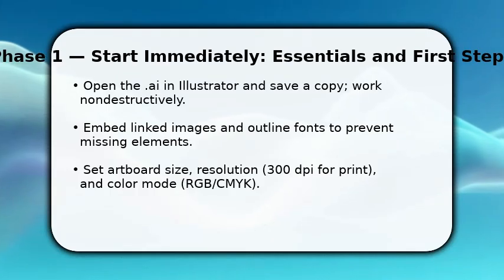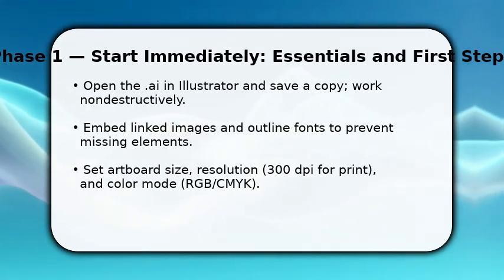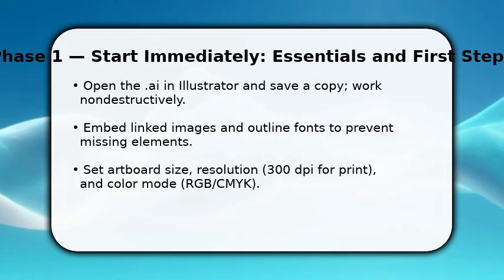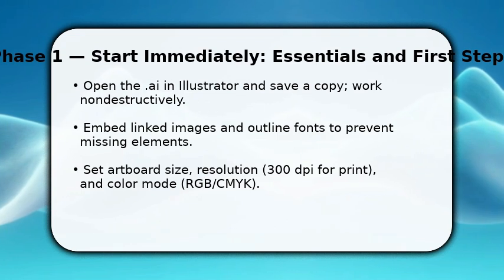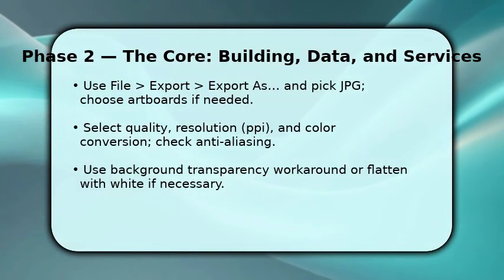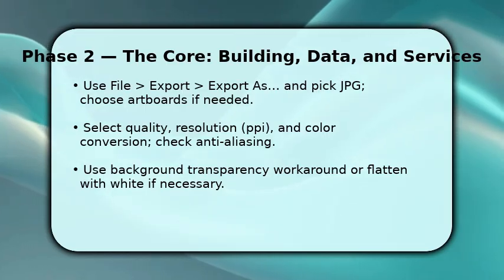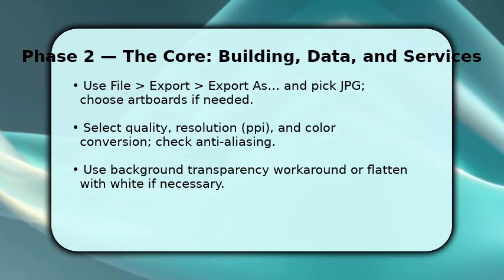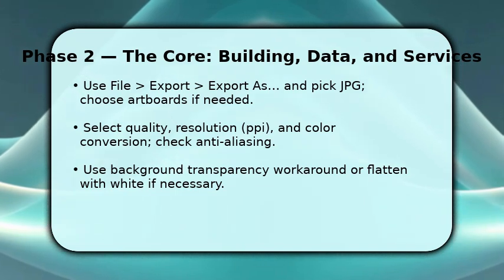How to Make Illustrator File Into Jpg - Easy Guide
How to Make Illustrator File Into Jpg - Easy Guide | 🔒 Surfshark VPN Deal — Stay private and secure. $1.99/mo + 3 Months Free ▸

Dive into the simple process of converting Adobe Illustrator files to JPG format with our step-bythy guide. Learn essential tips for preserving quality and managing file sizes, ensuring your artwork is ready for web or print use.

Adobe Illustrator, convert illustration, JPEG format, file size management, web conversion,